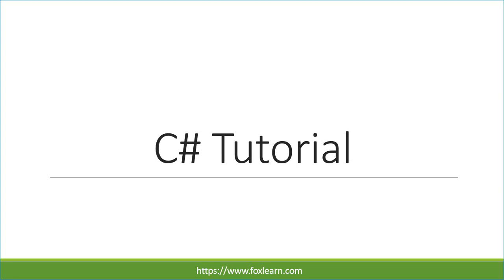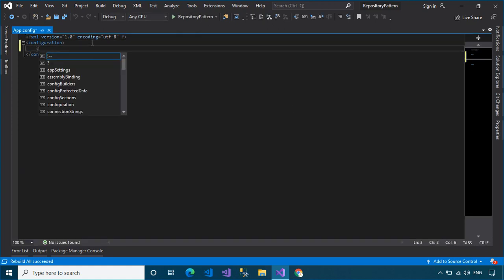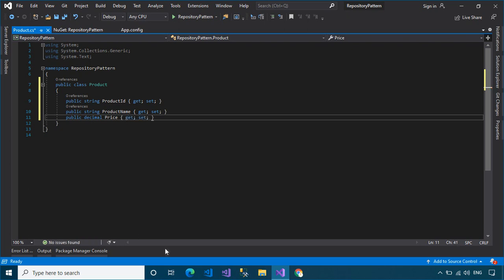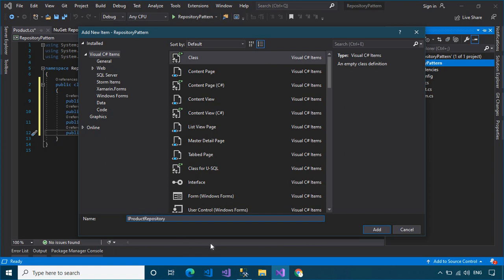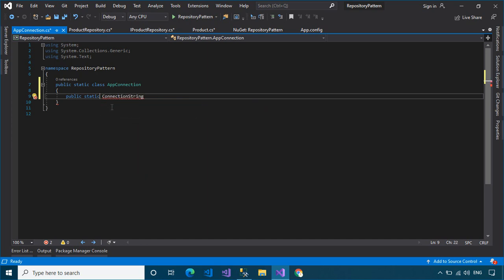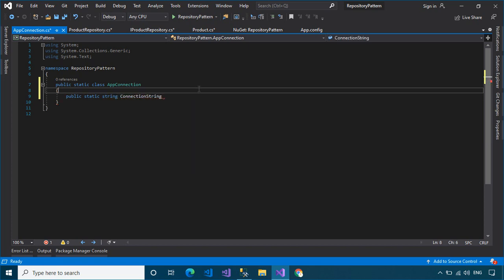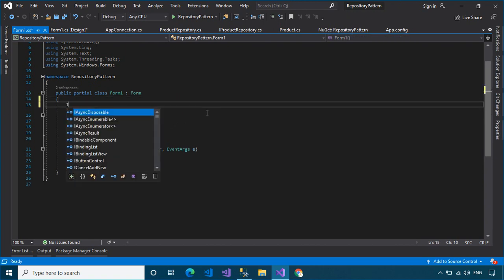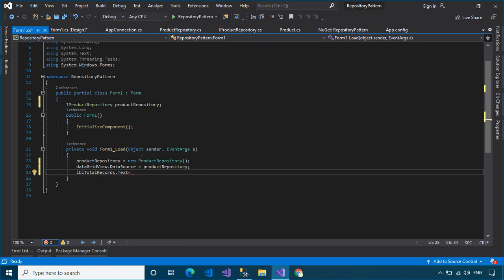How to Use Repository Pattern in C# with Dapper ORM and SQL Server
In this video, you’ll learn how to implement the Repository Pattern in a C# .NET Core Windows Forms application. We’ll walk through a practical example using Dapper ORM to connect to a SQL Server database, showing how to efficiently store and retrieve data while keeping your code clean and maintainable.